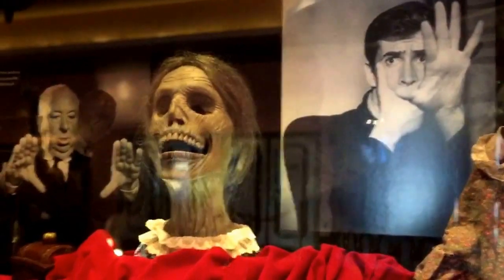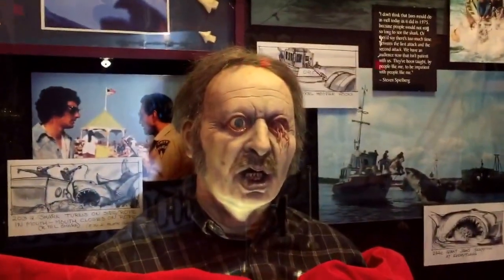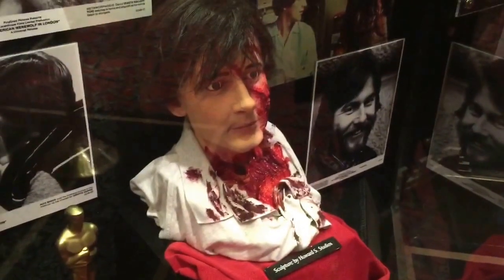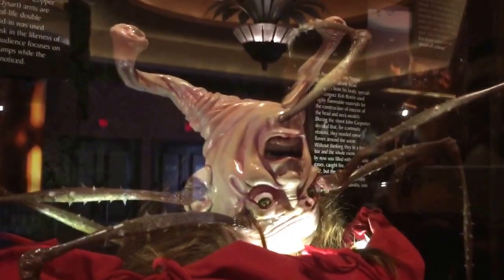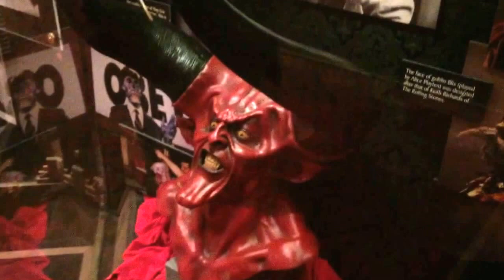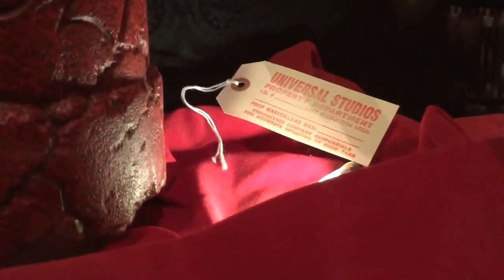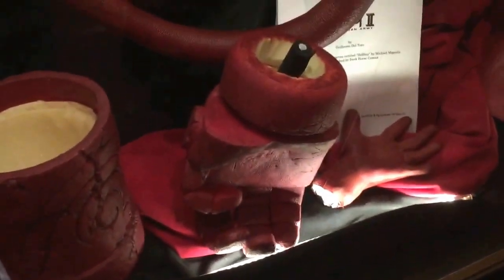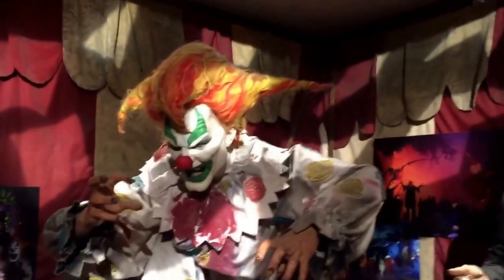Our trip to: Universal Studios Orlando Florida Horror Makeup Show & Props. 10.11.12